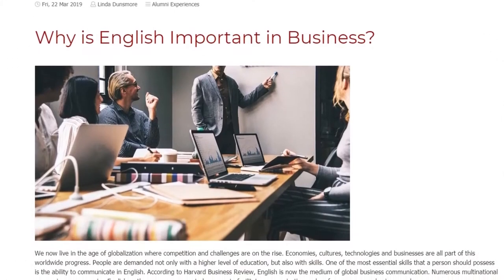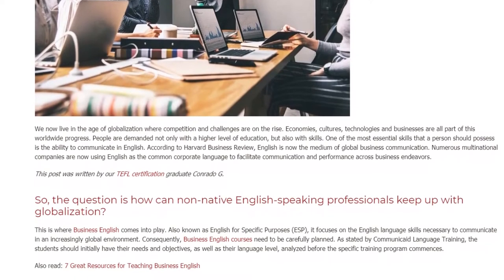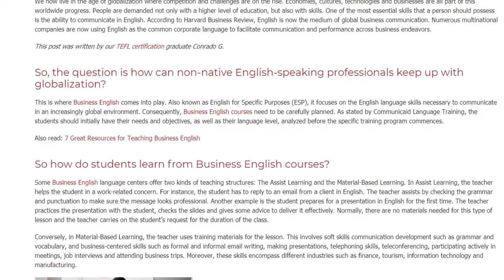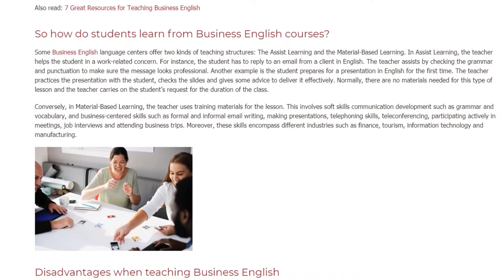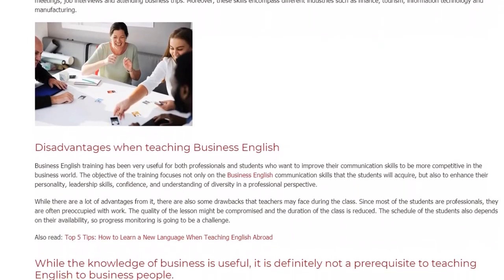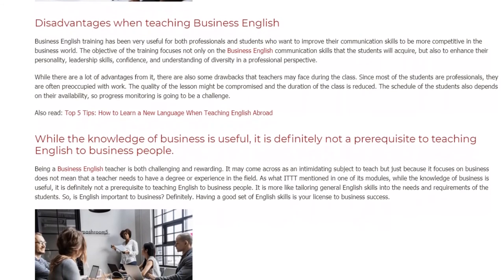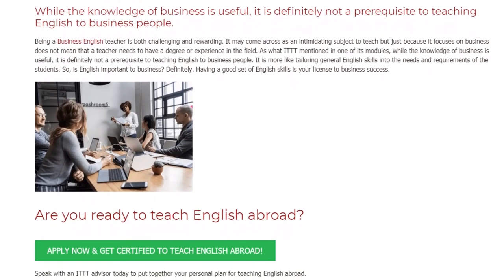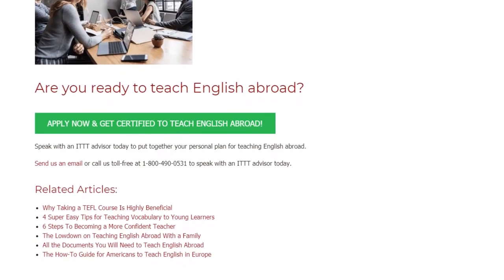Why is English Important in Business | ITTT TEFL BLOG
We now live in the age of globalization where competition and challenges are on the rise. Economies, cultures, technologies and businesses are all part of this worldwide progress. People are demanded not only with a higher level of education, but also with skills. One of the most essential skills that a person should possess is the ability to communicate in English. According to Harvard Business Review, English is now the medium of global business communication. Numerous multinational companies are now using English as the common corporate language to facilitate communication and performance across business endeavors.